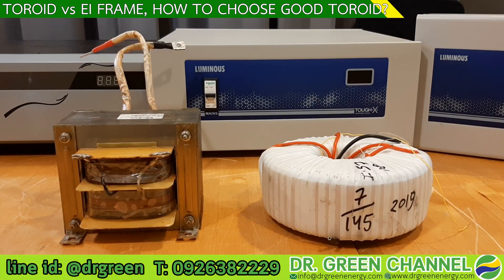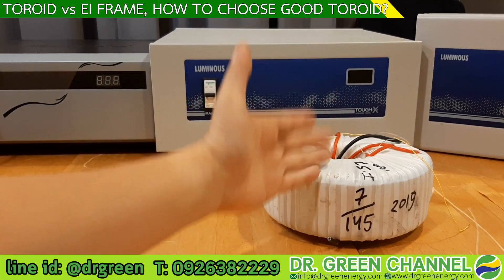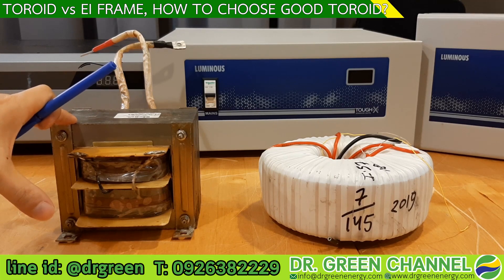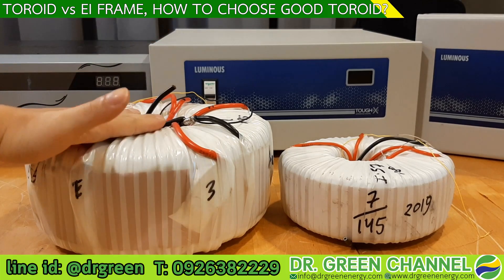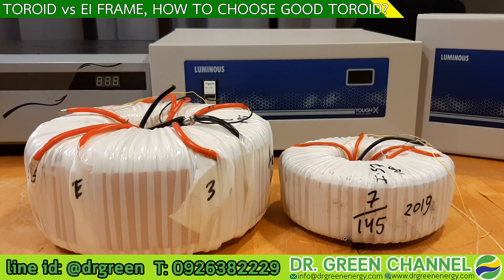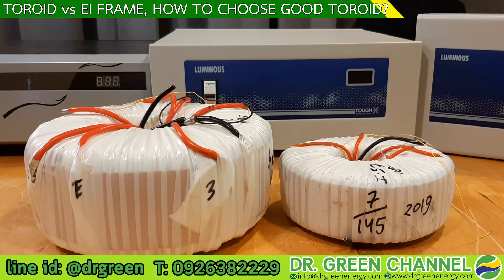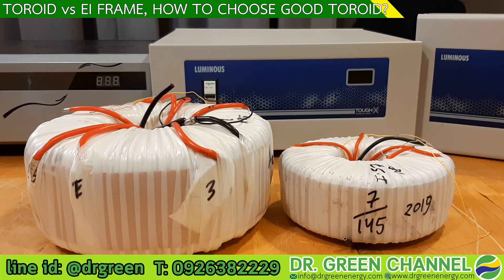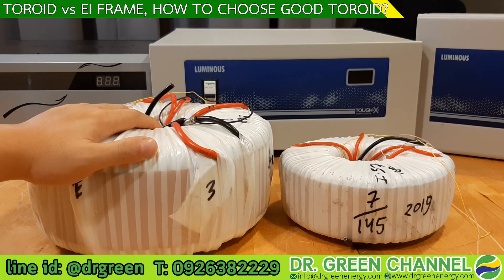Dr. Green Energy - Toroidal vs EI Frame Transformer & How to choose the good Toroidal Transformer?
📌Light weight transformer = Comparison of Toroidal transformer's weight with EI frame transformer.
📌Toroidal transformer is having the round shape core and consisted of laminated (made of many layers of sheet metal in O shape stacked on top of each other forming a hollow cylinder.
📌No need cooling fan, thanks to the great design to avoid the saturation of the transformer core, hence there is not any energy/heat build-up in the core of the transformer.

📣ทางบริษัท ดร. กรีน เอนเนอร์จี คือผู้เชี่ยวชาญการ